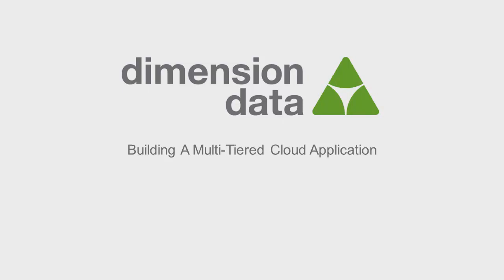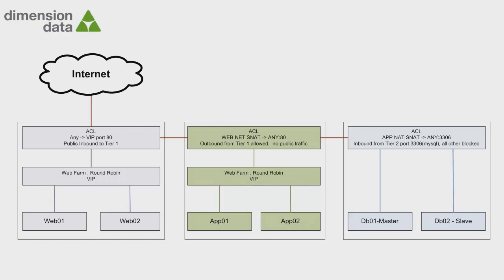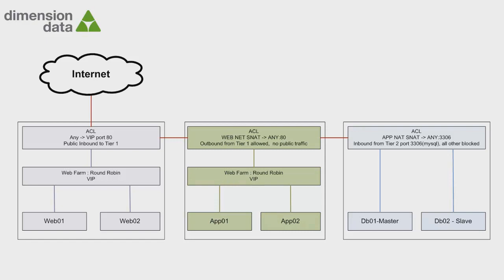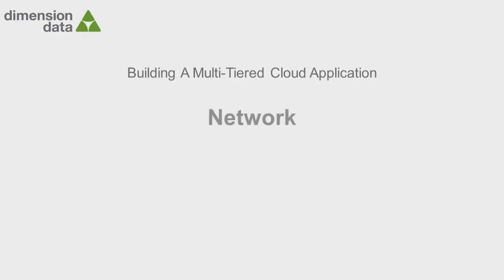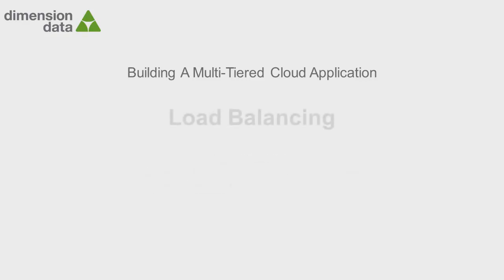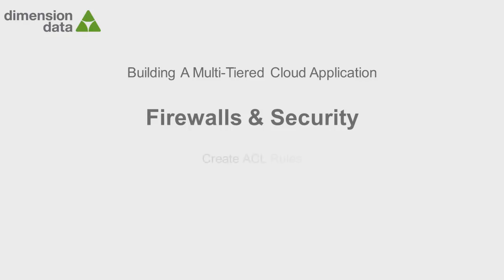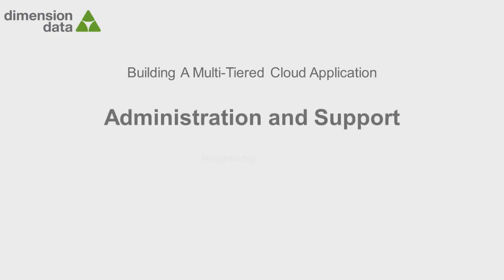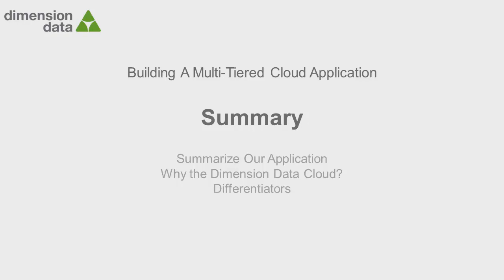Intro - building a multi-tiered cloud application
Welcome to the Introduction segment of Dimension Data's demonstration on how to build a multi-tiered cloud application. This eight part video series will take you through every aspect you need to consider to setup the networking, Cloud Servers, load balancing, NAT, firewalls and security necessary to build a typical three tier application (web, application and data tiers) in the Dimension Data Cloud.